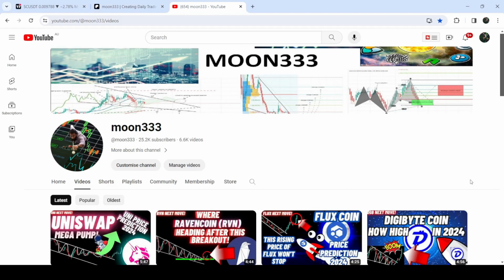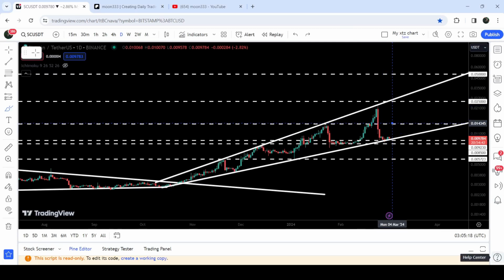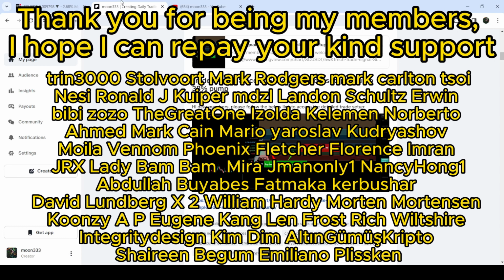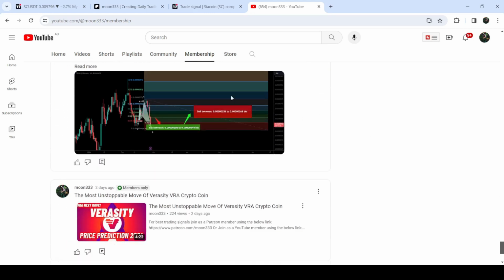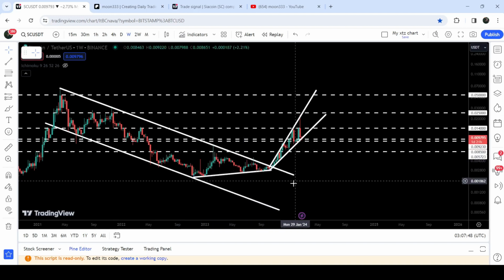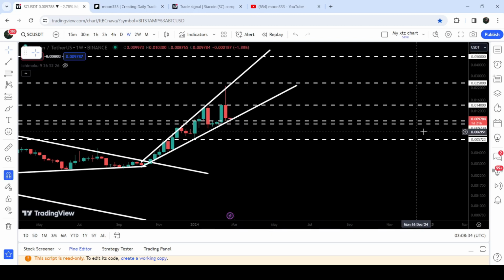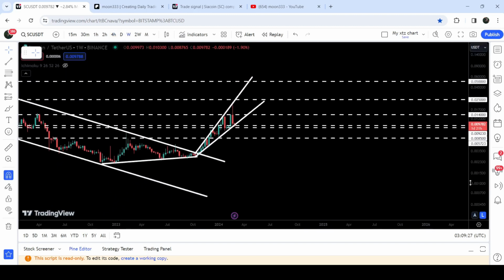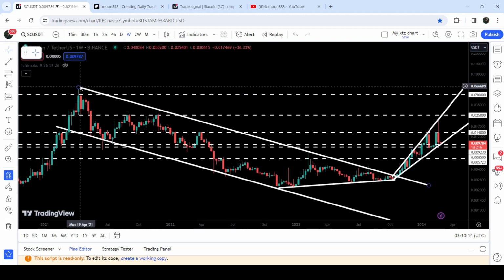Siacoin (SC Crypto Coin) Buy Here? Or Sell?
Or